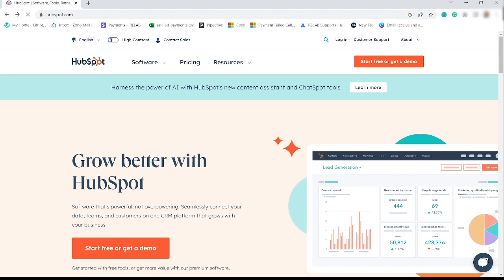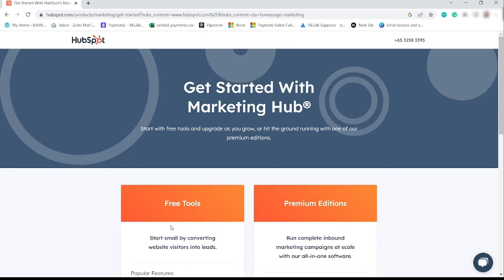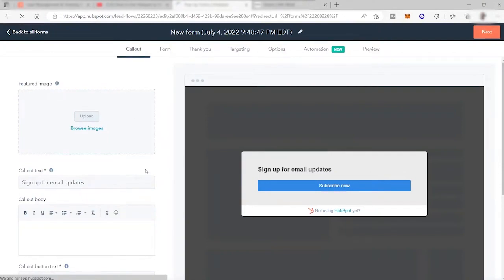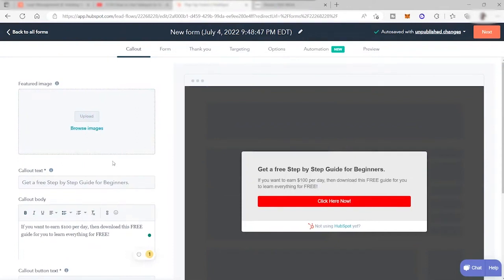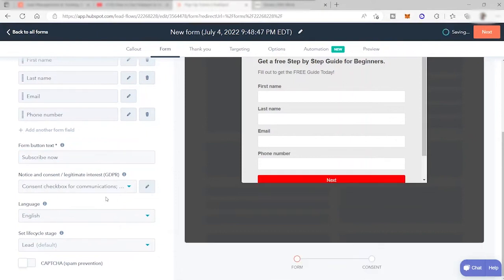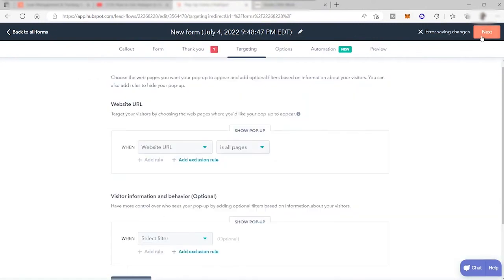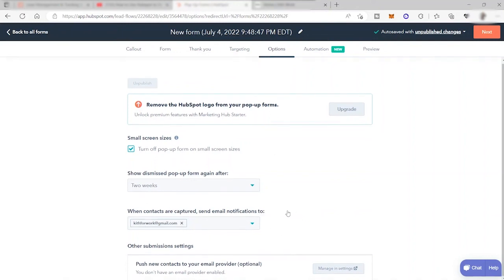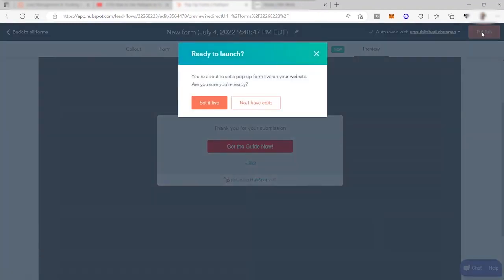How to Use Hubspot - Hubspot Lead Generation Tutorial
In this tutorial video, I will show you how to use Hubspot for lead generation, one of the most important aspects of any successful marketing campaign. Whether you're new to Hubspot or an experienced user, this tutorial will walk you through the steps of creating and optimizing lead generation forms, tracking lead activity, and using Hubspot's powerful analytics tools to measure the success of your campaigns. With the tips and strategies shared in this video, you'll be able to generate more leads and boost your sales in no time!